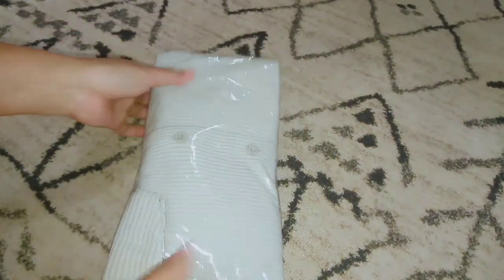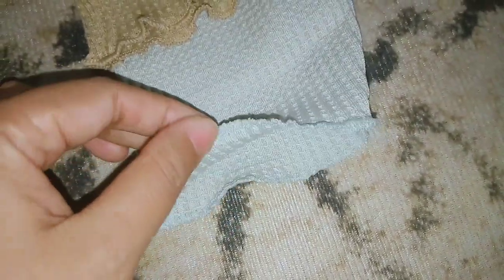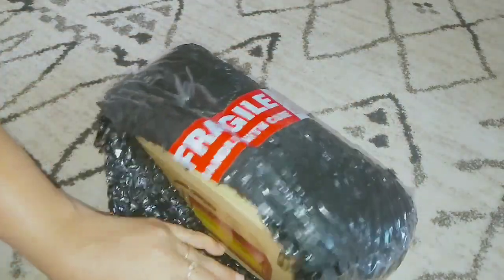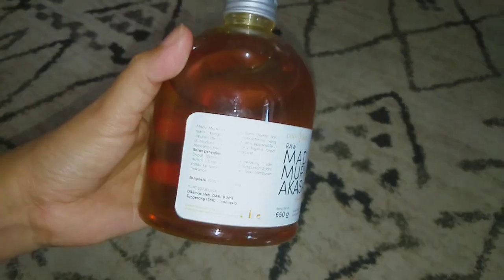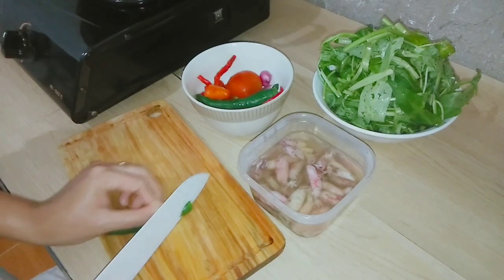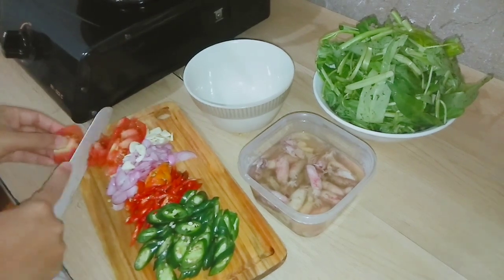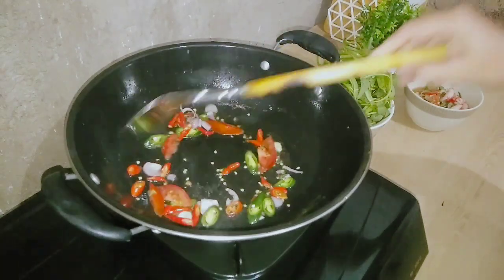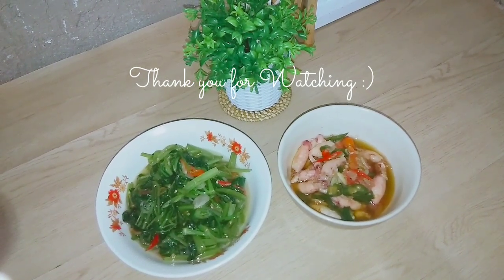kegiatan irt dirumah | bongkar belanjaan shopee live diskon 50% - persiapan masak menu sederhana